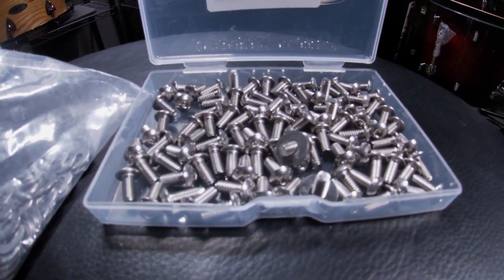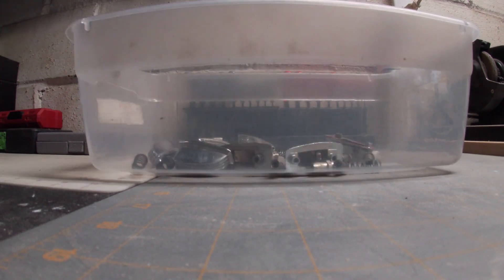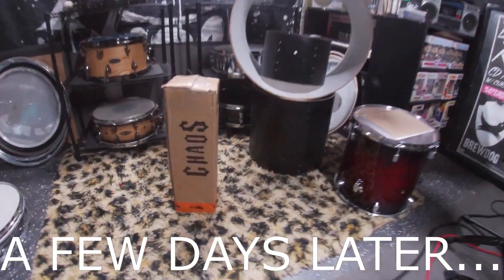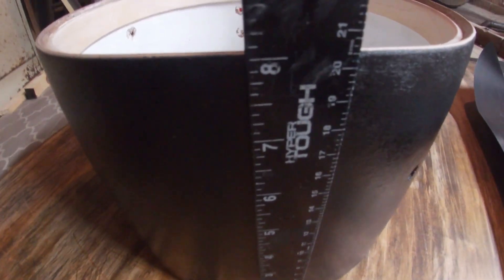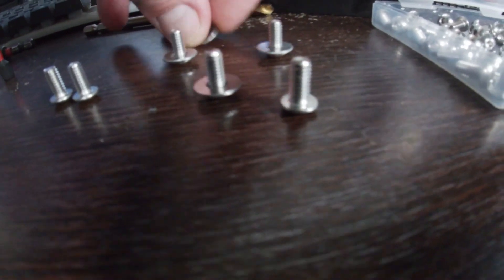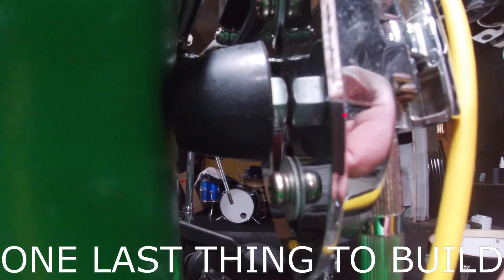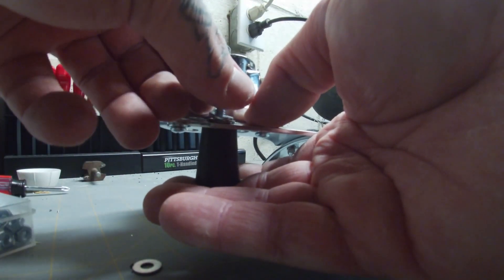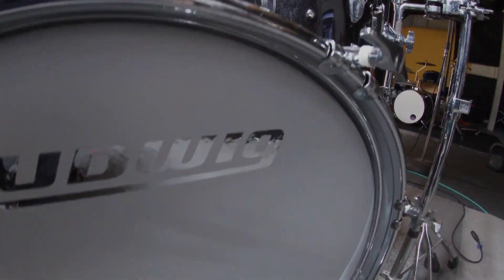FINALLY WRAPPING UP the LUDWIG BUILD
IT IS DONE! In this video I finish the last few things that are needed to complete this build. It was one hell of a learning experience, but I am beyond glad I was able to finally do it.  This is the last and final "build" video on this kit.